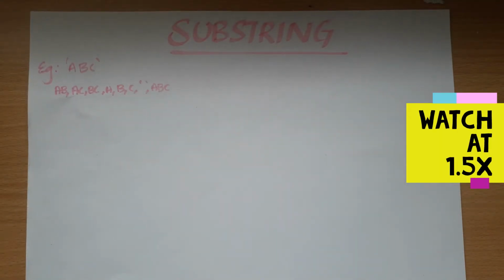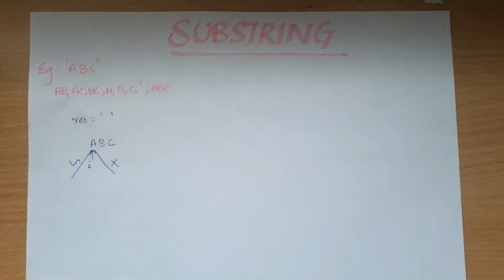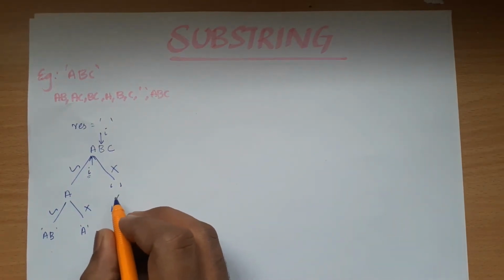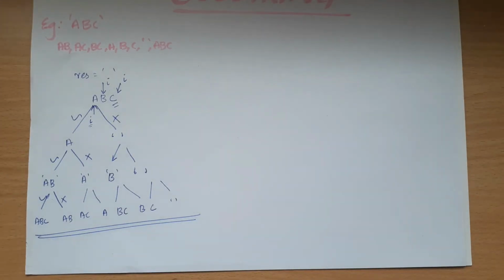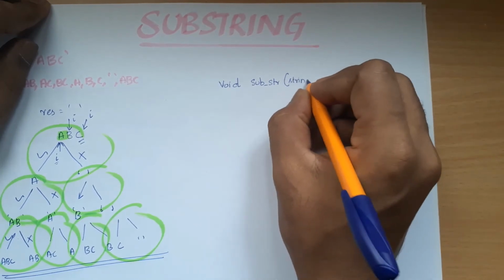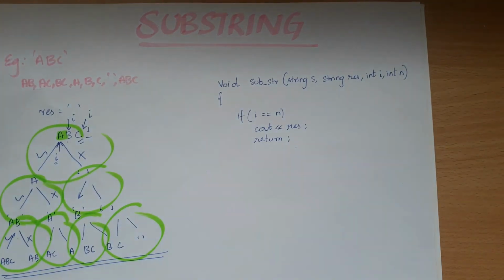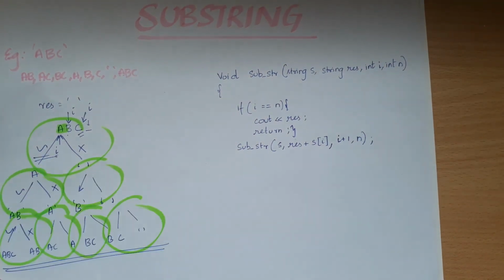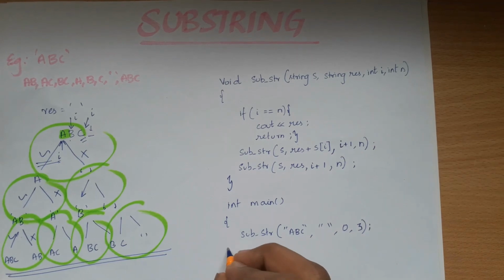Find Subsequent Substrings from a given string | recursive | With Code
if string = "ABC"
find all the substrings for the given string with a c++ program
substring = [a,,b,c,ab,ac,bc,abc," " ]